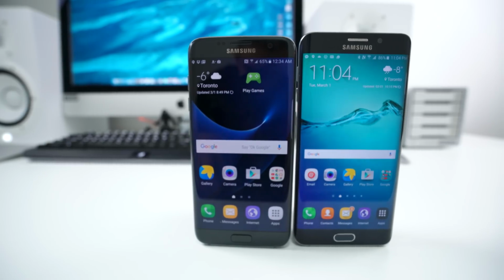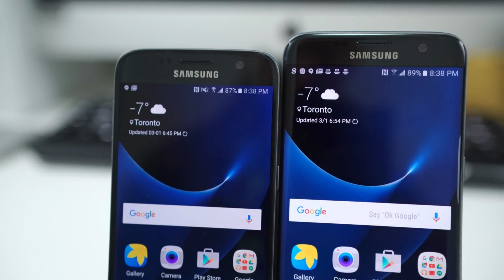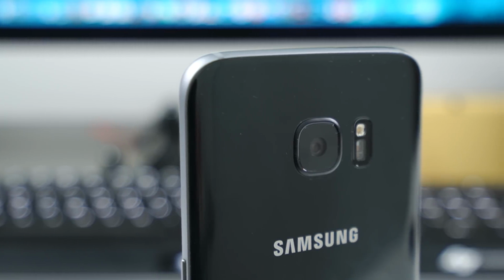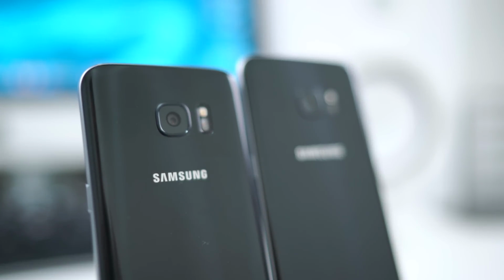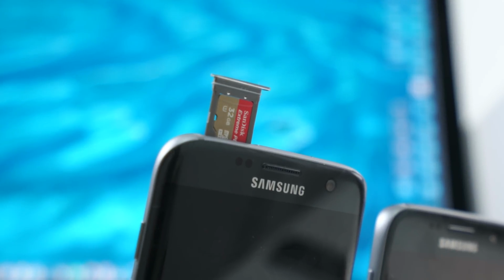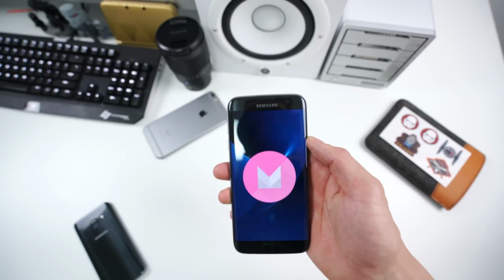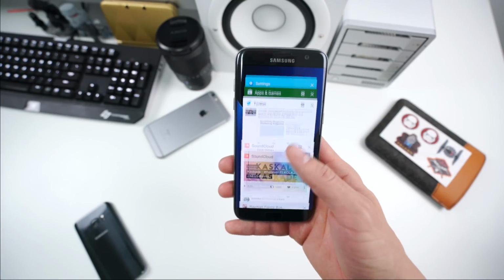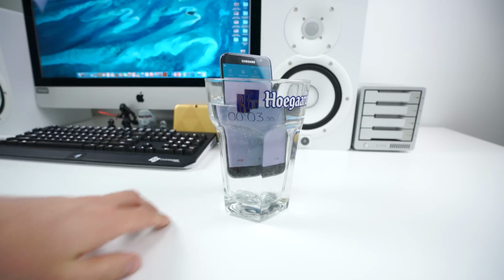5 Reasons to BUY the Samsung Galaxy S7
Here are my top 5 reasons to buy the brand new Samsung Galaxy S7 or S7 Edge. The camera improvements alone are worth it IMO. Let me know what your top picks are down in the comments!